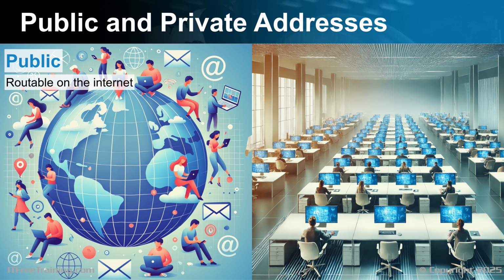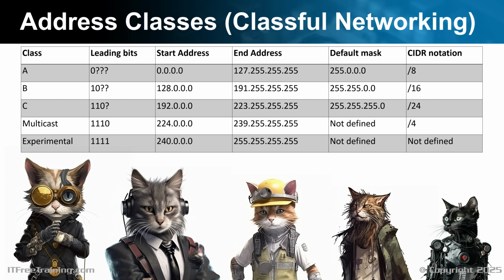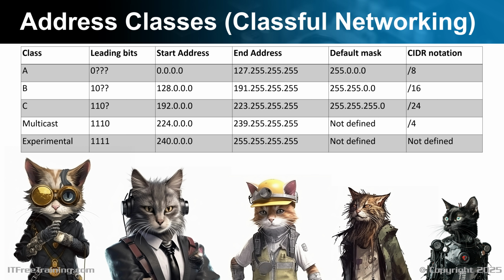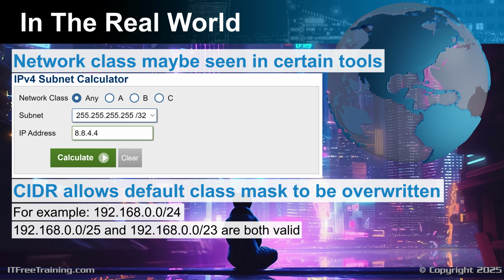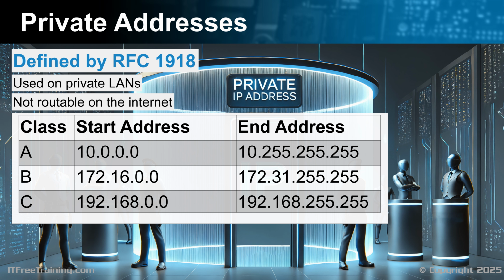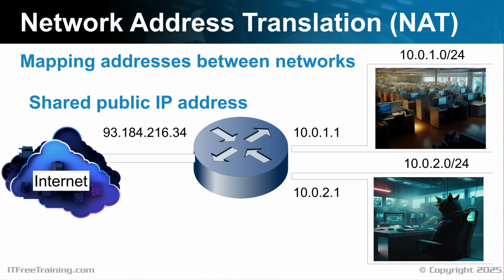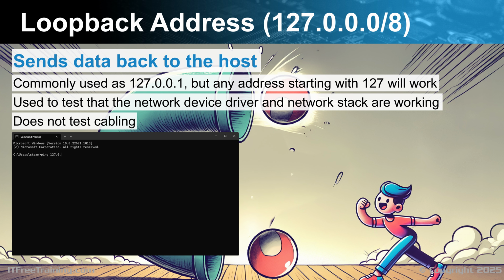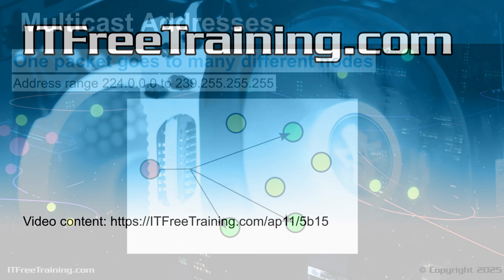IPv4 Address Types - CompTIA A+ 220-1101 – 5.6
Let’s have a look at the different types of IPv4 addresses that are available.

Public and Private Addresses
IP addresses are broken up into public and private addresses. Public addresses are routable on the internet. Each public IP address on the internet can be used once. To ensure this occurs, the IP addresses are managed by Regional Internet Registries. There are five of these registries which provide ranges of IP addresses to ISPs. These IP addresses are allocated to users by an ISP.

Private IP addresses are not publicly routable. They are allocated by a network admin rather than centrally managed. They are limited to the private network they are allocated to. Thus, different private networks can use the same private IP addresses. Since private IP addresses are not routable on the internet, if a private IP address is forwarded to the public internet, the public internet router will drop the packet. Before I can start looking at public and private IP addresses, I need to first look at another topic.

Address Classes (Classful Networking)
Address classes are an obsolete networking address scheme that was used in the very early days of the internet. You may hear it referred to as classful networking. In 1993, Classless Inter-Domain Routing or CIDR replaced the need to use classful addresses. However, remnants of the classful concept still remain today. So, I would have a basic understanding of it; however, don’t spend too long trying to remember it. In a moment, I will have a closer look at when you will come across it.

There are five different types of classes. The classes are defined by the number of leading bits at the start of the address. Thus, when you look at the first number in the IP address, this will tell you which class it is in. For example, any address starting with anything under 128 will be a class A address.

In the very, very early days of the internet, variable subnet masks did not exist. Instead, a default mask was used. For example, if you were given a class A address, you got a subnet mask of 255 dot zero dot zero dot zero. This means that there were over 16 million addresses for each class A network. Having subnet masks that could not be changed meant a lot of wasted IP addresses.

In 1993, C I D R was released to address these issues. C I D R allowed a variable subnet mask to be applied to the IP address. This allowed large networks to be broken down into smaller networks. Nowadays, to get on the internet, you just need to know the IP address and the subnet mask. You don’t need to know the class or even know that it exists. Let’s have a look at when you could come across classful networking today.

In The Real World
In the real world, you may see address classes used in certain tools, for example, this subnetting tool. You can see this subnet tool has the option to select the class; however, you can just leave it on any rather than setting the class. There is no need nowadays to set the class. The output may also include class information, but personally, I would not worry too much about it; just have a look at the subnet masks.

This is because CIDR allows default class masks to be overwritten. For example, if I have the following IP address, the default subnet mask is /24. Using CIDR means that the subnet mask can be moved in any direction. Thus, the following two IP subnet masks are valid with this address.

Thus, you may see class addresses used from time to time; just know that it is referring to the default subnet mask that is applied to that address. You may sometimes see it referred to in some documentation or output from certain tools. It is not something we need to be concerned about because we can change it to anything we require.

Let’s now have a look at private addresses, which is another time you may see classful addresses mentioned.

Private Addresses
There are three different private IP address ranges defined: one for class A, class B, and class C. These can be used for private LANs and are not routable on the internet. You are free to subnet these addresses if you wish.

The class address you tend to see used a lot for home networks is the class C address. This address range allows you to have 256 networks with 254 devices on each network. This is more than enough for a home user or a small business.